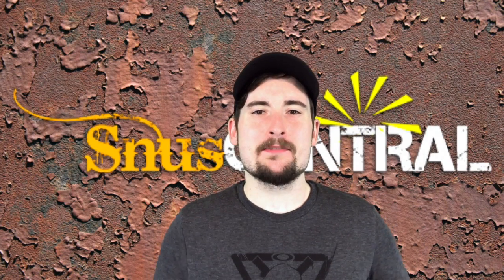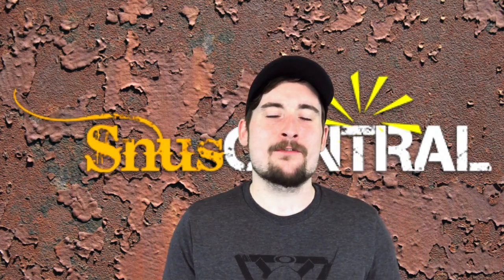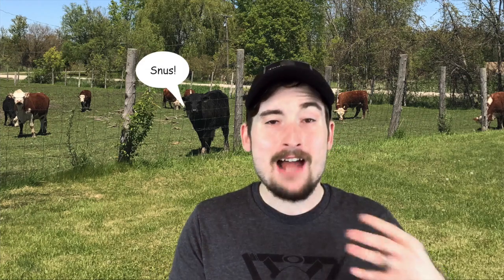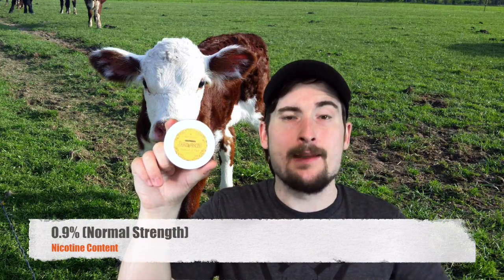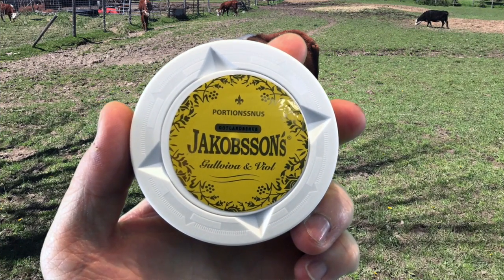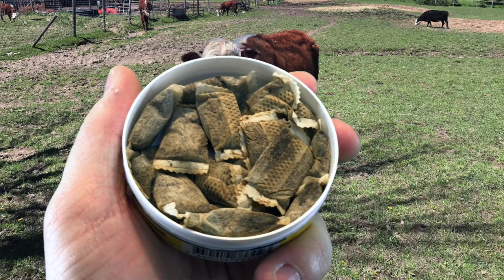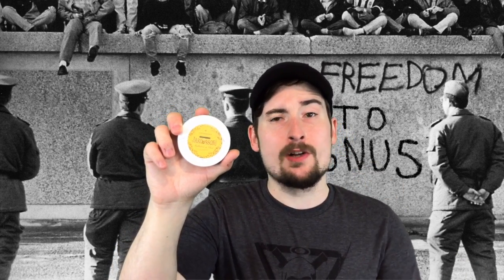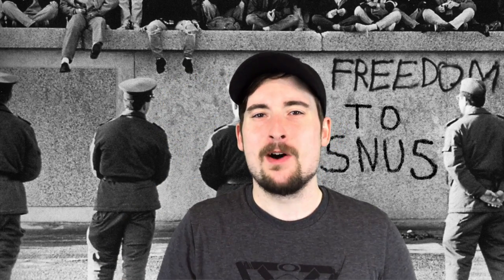Jakobssons Gullviva & Viol Snus Review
HELP SNUS TV:
If you have experience with graphics editing I NEED YOUR HELP!

VIEWER VIDEO GREETING:
-I Need a new intro! I’m asking the Viewers for help!

-Intros for SnusTV: “Want to be on SnusTV?” YOU CAN BE!

*No Fowl language*  *Have Fun*  *do something funny if you want!* MUST BE OVER AGE OF 18!

-More Snus Con Videos are on the way!

This product is to only be used by persons within legal consumption age in your country or area!

-SnusTV & SnusCENTRAL.org